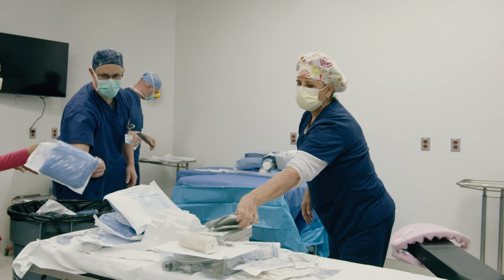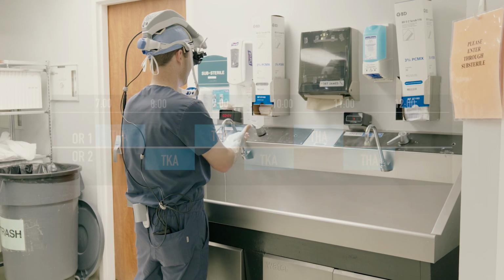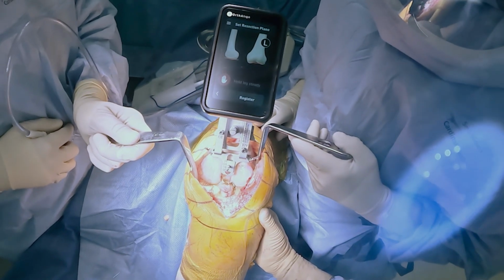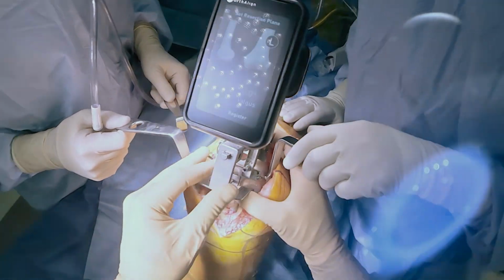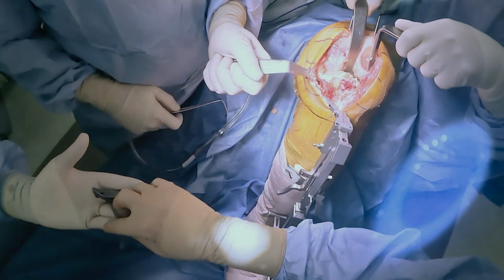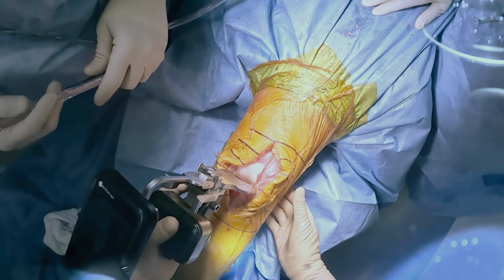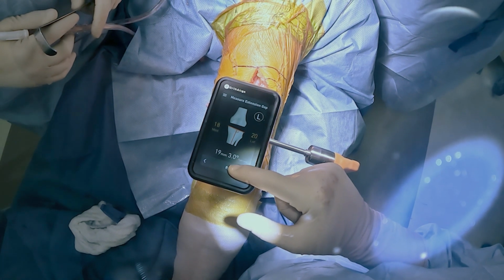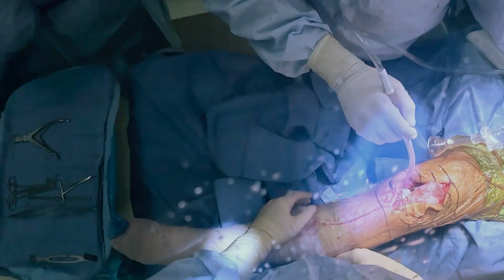Simplicity & Efficiency of Lantern® in the ASC Setting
Watch William Carpenter, MD demonstrate how Lantern® is an effective tool for TKAs in the ASC Setting. With just a single use, smartphone-like device and a tray of instruments, Lantern is able to serve any surgeon using any implant, operating at any site of service.